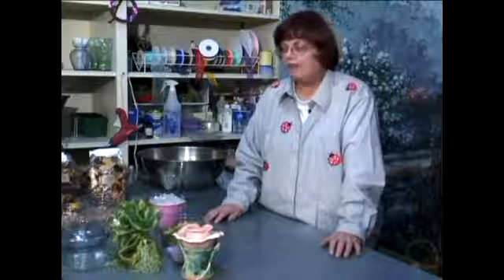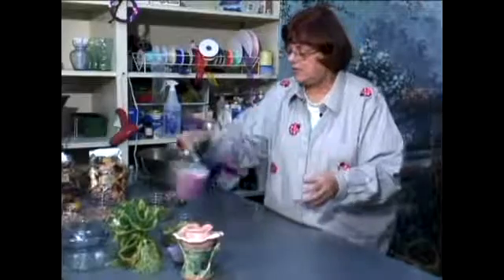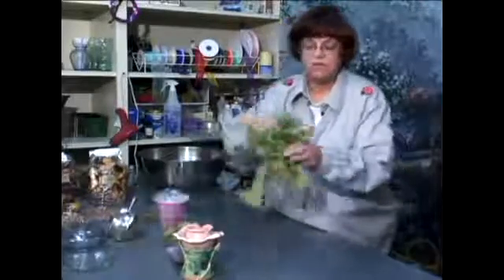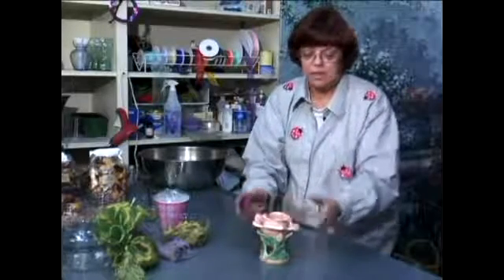Different Uses for Potpourri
Different Uses for Potpourri. Part of the series: How to Make Potpourri. Potpourri recipe for great gift idea. Learn about the different uses for potpourri with expert tips on making fragrant potpourri in this free video clip.